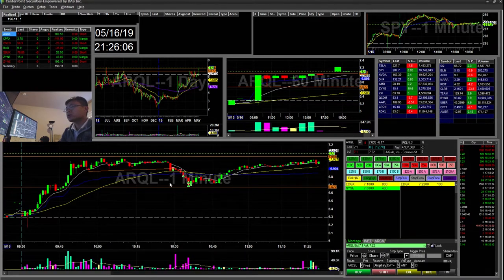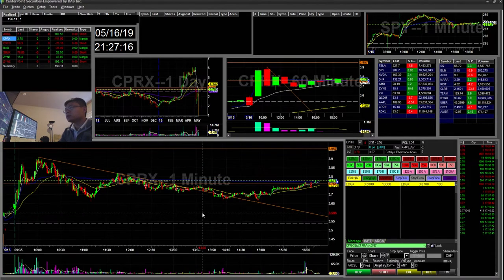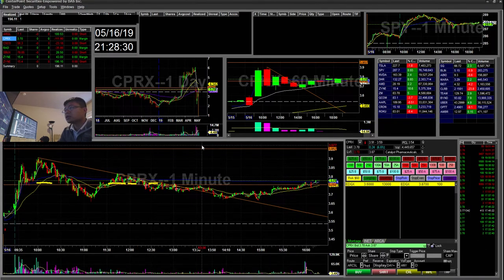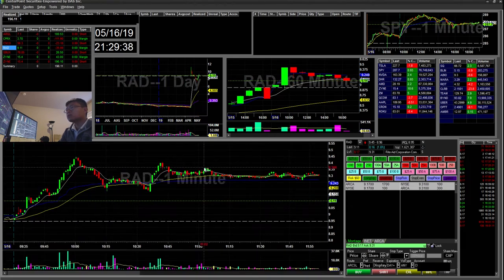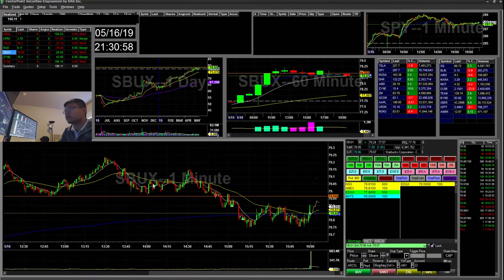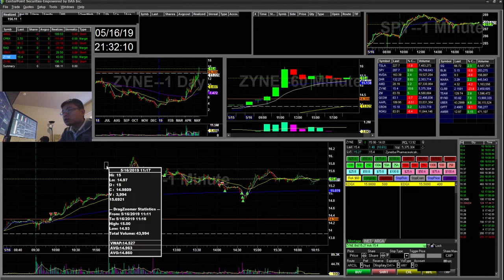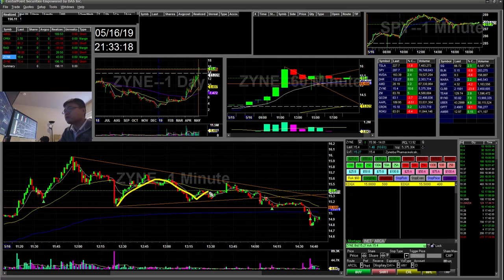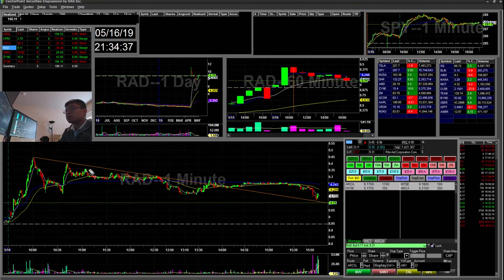+$196 | Continue to use 9ema short | Punish for entering early | ARQL CPRX CSCO RAD SBUX ZYNE